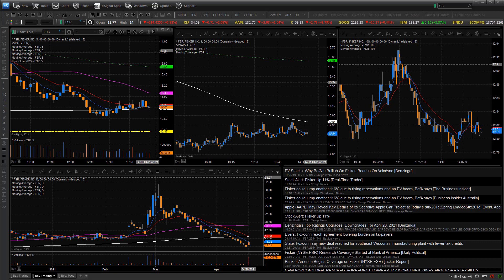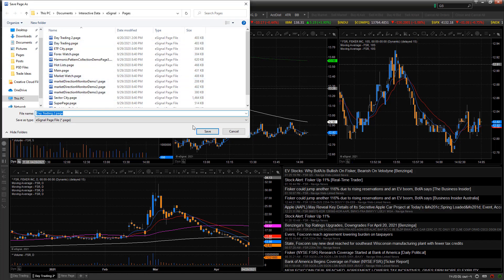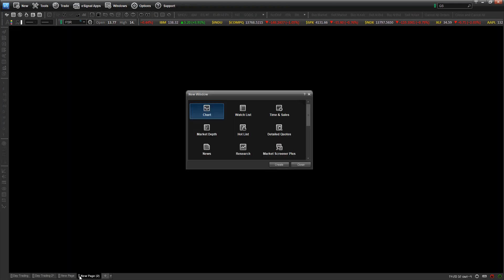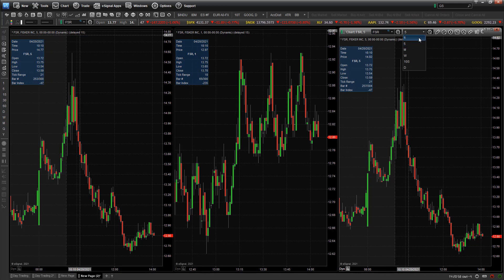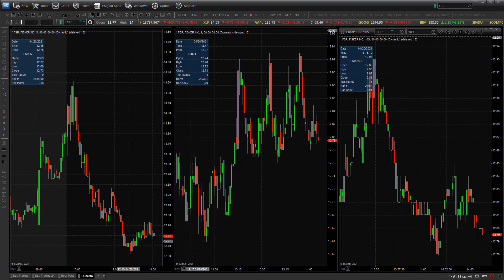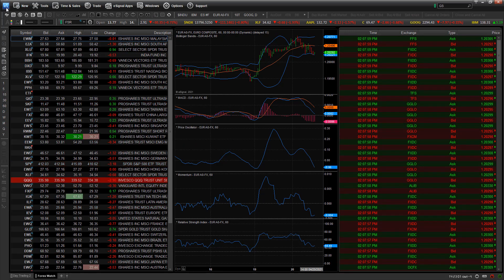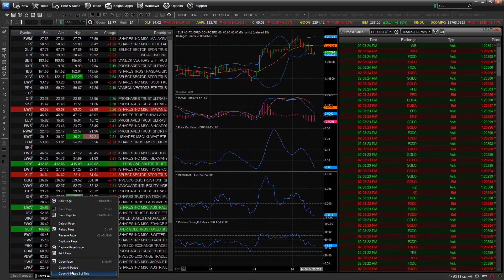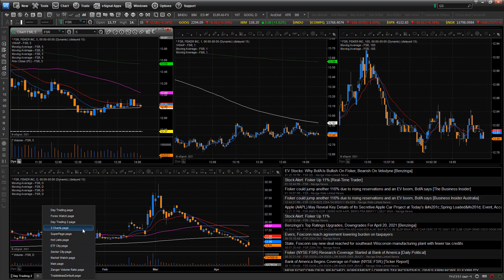eSignal: How to Open and Save Chart Layouts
Watch how to open and save chart layouts in eSignal platform. Read our eSignal review

Join Our Trading Community & Receive:
• Trading Courses
• Trade Rooms
• Live Streaming
• Alerts
• Watch Lists